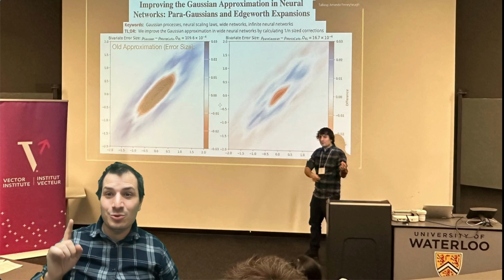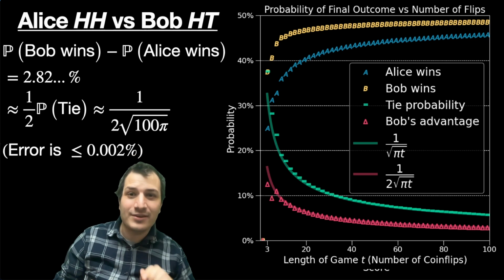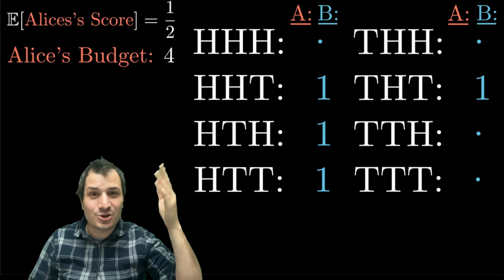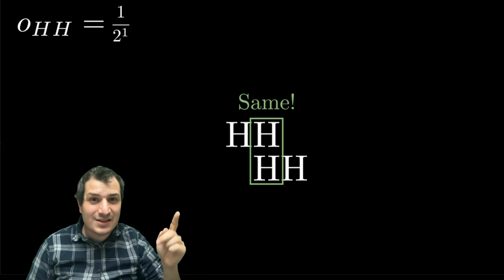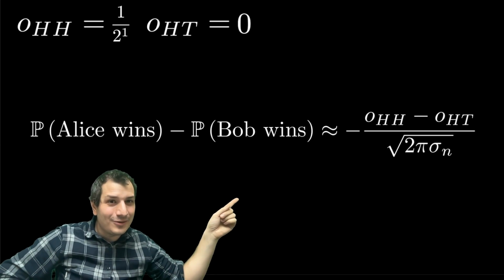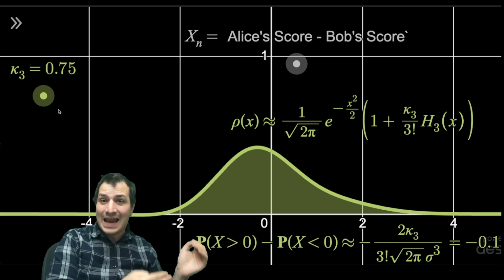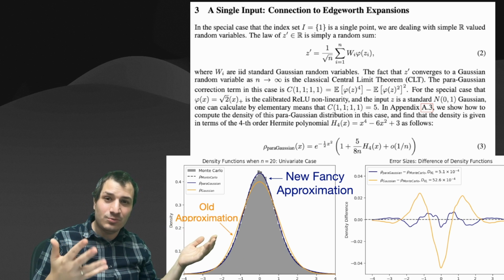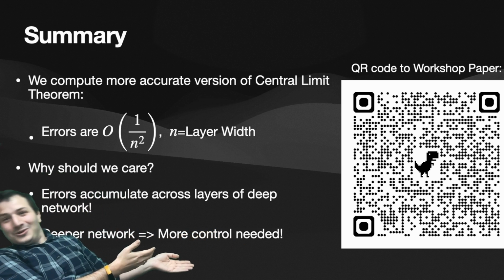Counterintuitive Coin Flips meet Deep Neural Network Theory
What do the Alice HH vs Bob HT coin flip game and deep neural networks have in common? The same mathematical approximation technique, Edgeworth expansions, can be used on both of them!

Link to my note on Edgeworth expansions in Alice HH vs Bob HT problem. This is still work in progress with Svante Janson where we have to prove some technical approximations to prove the Edgeworth series expansion holds in this case

Link to my paper on Edgeworth expansions in Deep Neural Networks

Chapters:
0:00 Vector Institute Workshop
0:46 Alice HH vs Bob HT Coin Flip Problem
3:43 Comments from Last Video
5:08 Three Coin Flip Example
9:53 Self Overlap of a Sequence Definition
16:08 Edgeworth Expansions with No Extra Terms
17:45 Edgeworth Expansion with One Extra Term
20:38 Edgeworth Expansion with Two Extra Terms
22:04 Edgeworth in Neural Networks